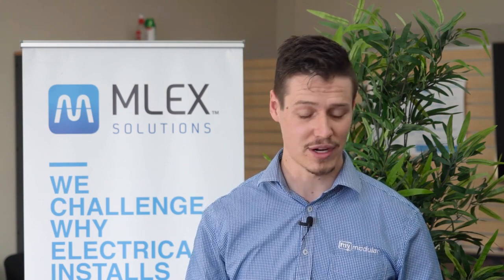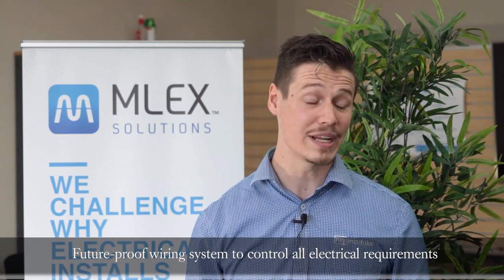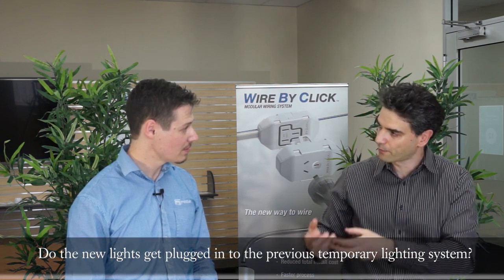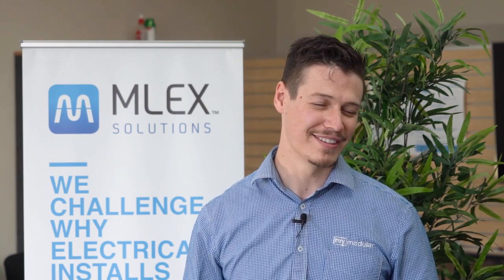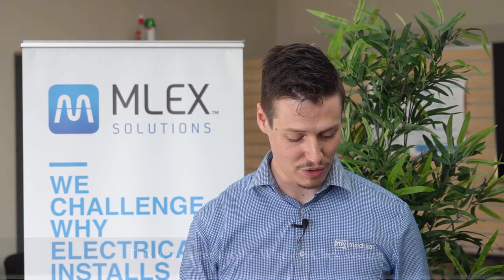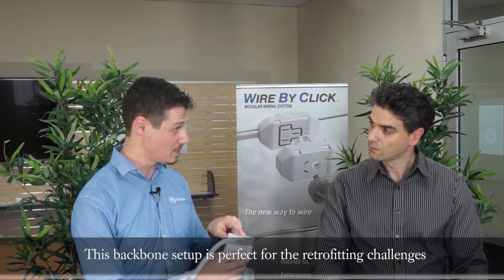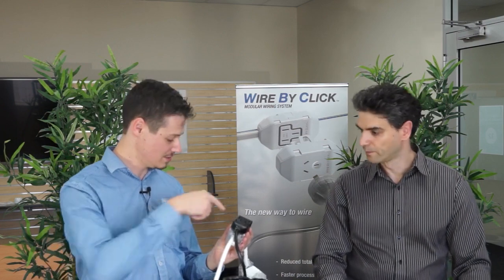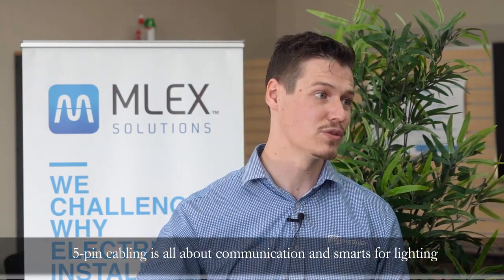Modular Wiring - Part 3: Completion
In this episode on modular wiring, Chris Bellamy from MyModular talks about what happens at the completion of the project when the temporary low-voltage electrical lighting is removed and replaced with a semi-permanent solution of modular wiring for light and power.

Chris talks about how MyModular ensures minimum waste, safe operation and easy re-configuration of the commercial office layouts.